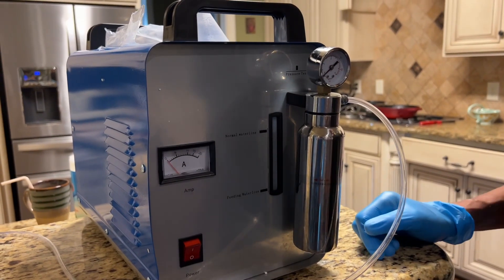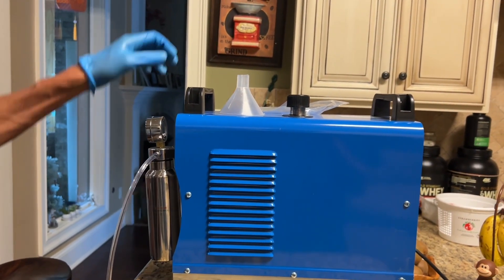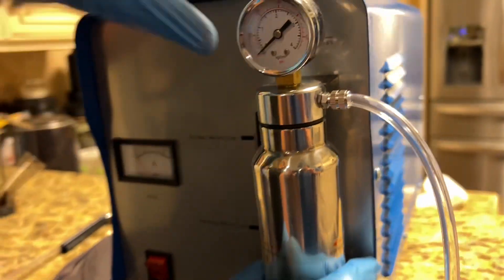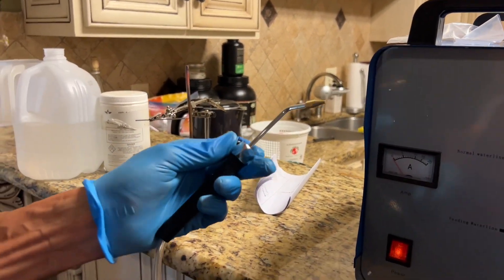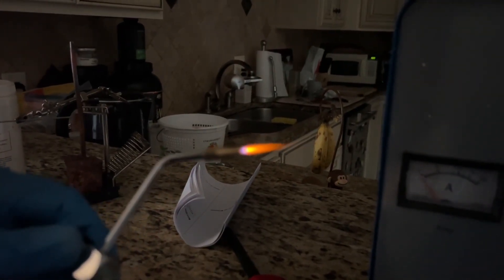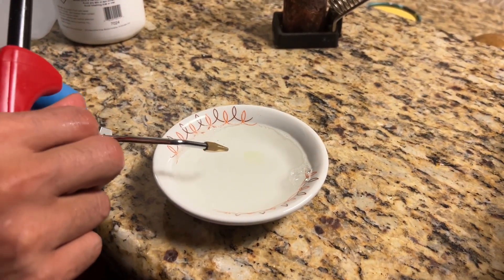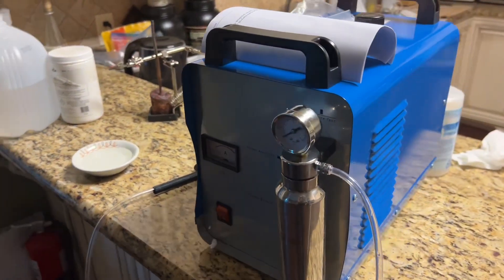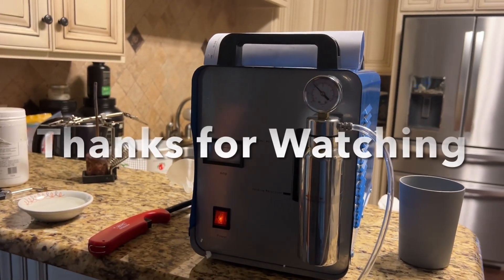Detailed evaluation, H180 HHO flame torch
I bought this HHO flame torch (model H180) and decided to make this video for those interested in purchasing or are just curious about such a device. HHO has been in the spotlight for a number of years ￼as a possible alternative energy source for vehicles and such vehicles have patently already been made by experimenters. The great thing about HHO is ￼the combustion is extremely clean and pollution free. ￼ the other advantage is you don’t need to haul around a portable gas tank. I bought the device simply because I was curious to see how hot the flame￼ could get and how much HHO it would make. ￼The model that I got is capable of generating 95 L of hydrogen and oxygen every hour. The unit which is model number H180 was purchased via EBay from the following site:

In this video, I demonstrate the set up and use of this device and show what it is capable of doing. I also added some tips that would be helpful for those that have just purchased this and do not know exactly how do use it or feel unsafe using it. Please feel free to PM me if you need any further details on my set up. ￼